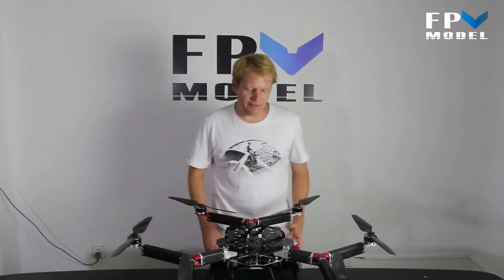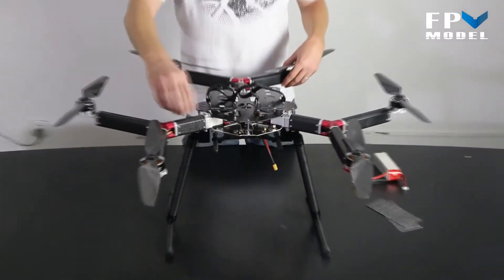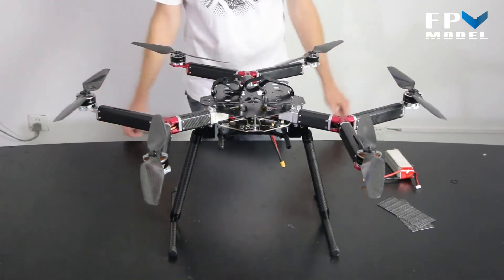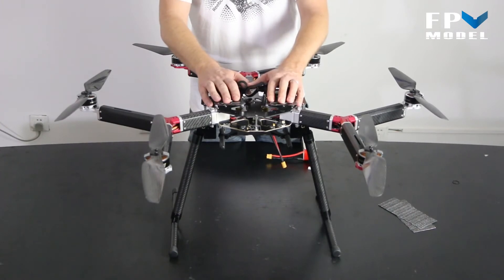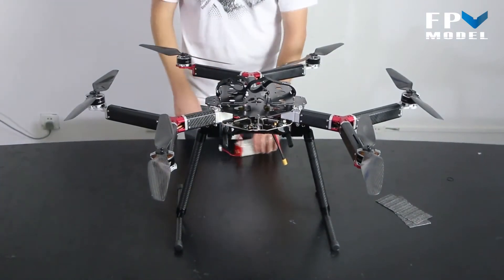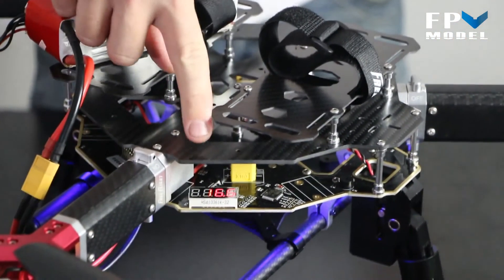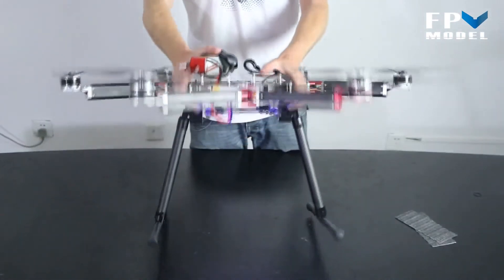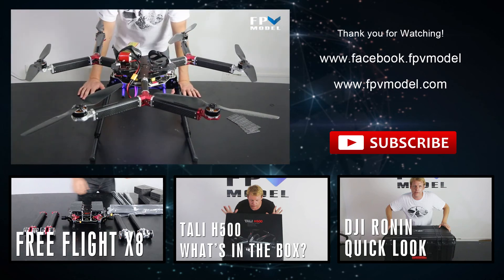Free Flight H6 Hexa w/ built in PDB/Voltage Alarm/12V&5V outputs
This is a brief video showing the Free Flight Hexa. This platform has a built in PDB with voltage monitor and alarms. Output ports for 12v&5V electronics. Retractable landing gear. And easy arm removal for transportation.